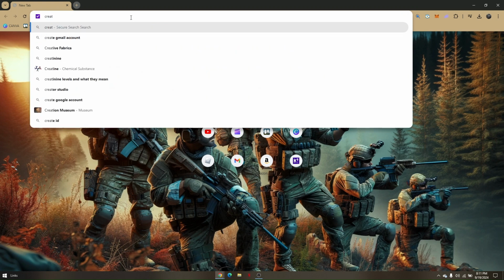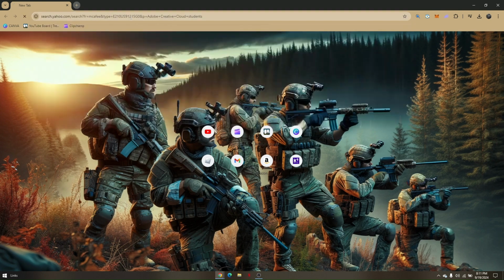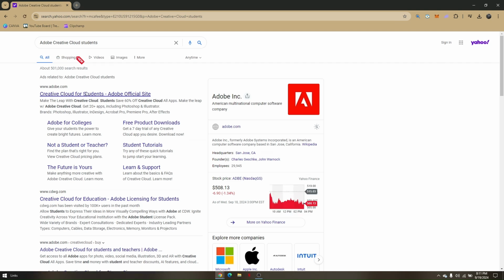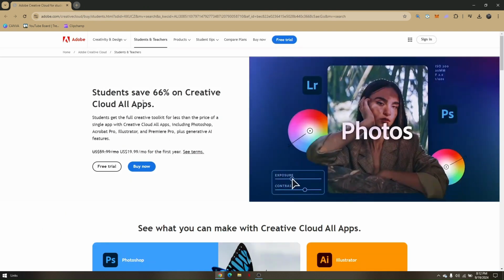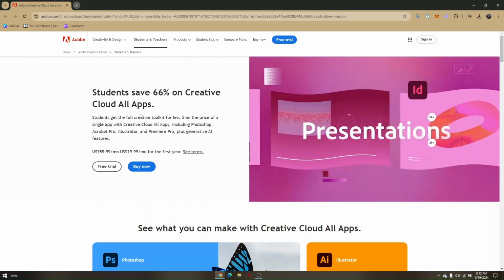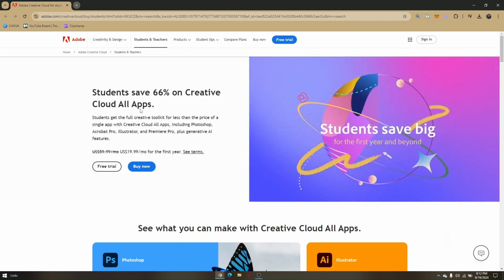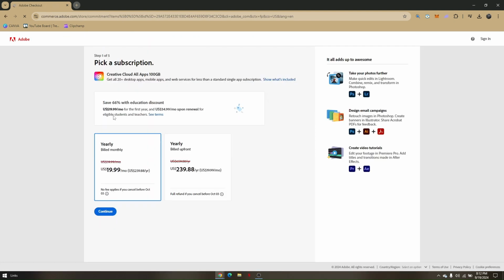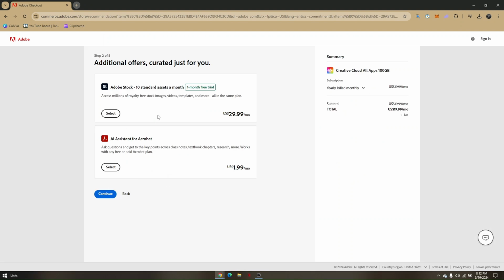HOW TO GET STUDENT DISCOUNT ON ADOBE CREATIVE CLOUD 2026! (FULL GUIDE)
In this video I am going to show you how to get a student discount on Adobe Creative Cloud in 2026. This full guide will help you save money on all Adobe software if you are a student. Watch to learn how to qualify for the discount and apply it.

0:00 INTRO
0:05 TUTORIAL